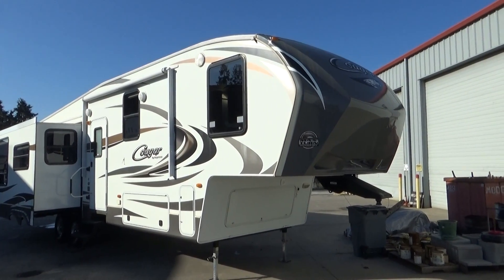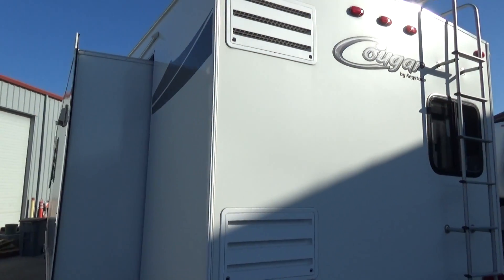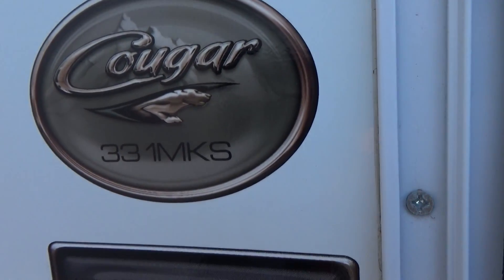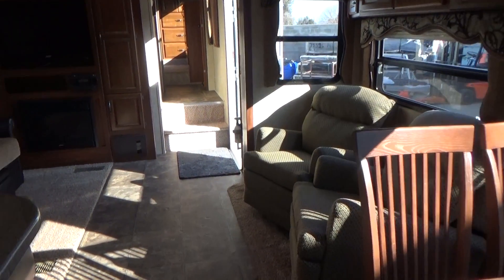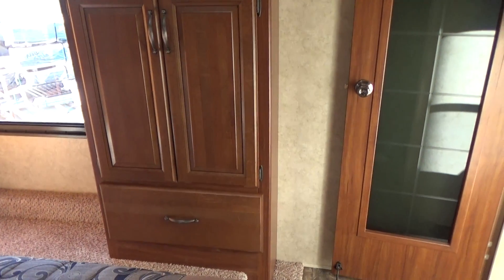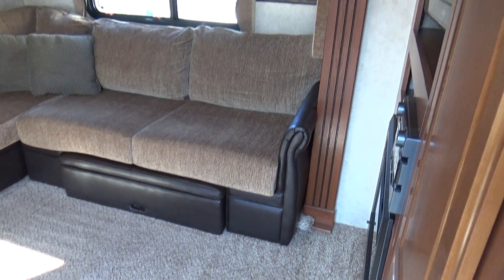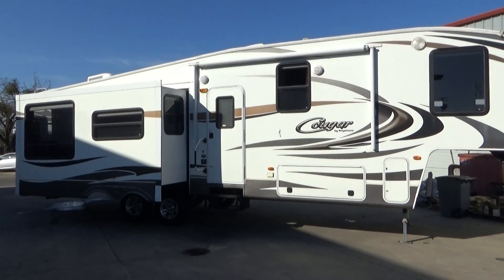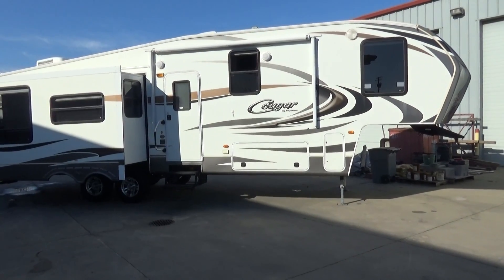2013 Keystone Cougar 331MKS / Referral Auto Group